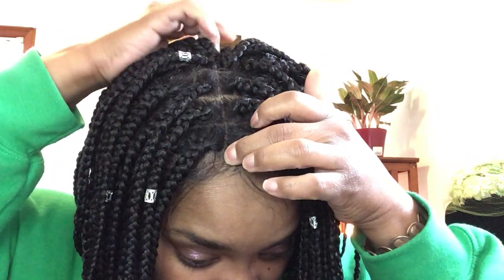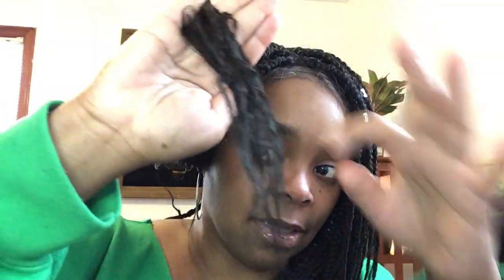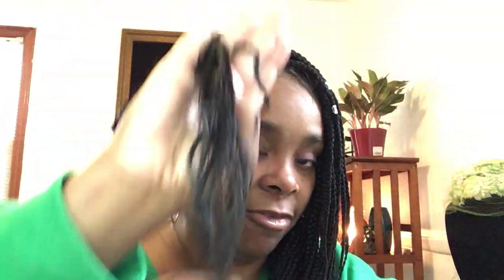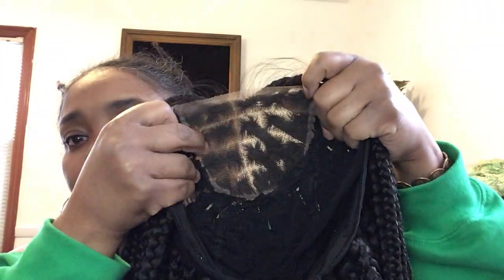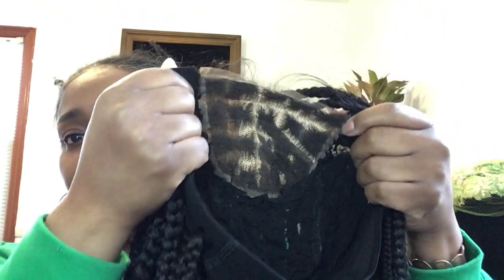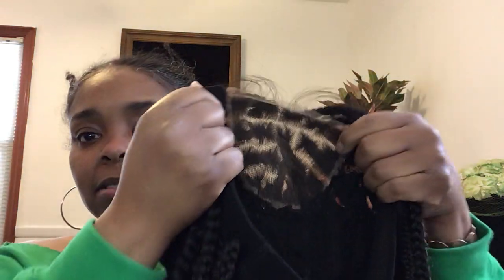5-Minute Hair Style for the Lazy/Busy Natural | Hand-Made Box Braids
My first impressions on the handmade box braid wig (CovaGirl™) by Darcel's Tresses.

Deets:
Length: 16"
Color: 1B
Lace Closure
Center Part
No Combs
Back Elastic Strap (to hold unit in place)

I'm also a Free LifeStyle Advocate, helping people live happy, abundant, Big BeUtiFul Lives by moving past self-imposed obstacles.

(Remember to answer the 3 questions to gain entry)

Related:
Handmade box braid wig
Hand made wigs
DIY wigs
DIY box braid wigs
How to make wigs
Easy natural hairstyles
Protective Natural Hairstyles
Custom Wigs
Custom-made wigs